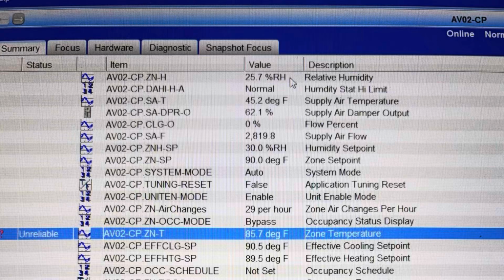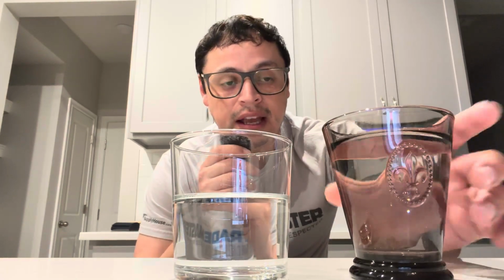Small talk on Relative Humidity for HVAC